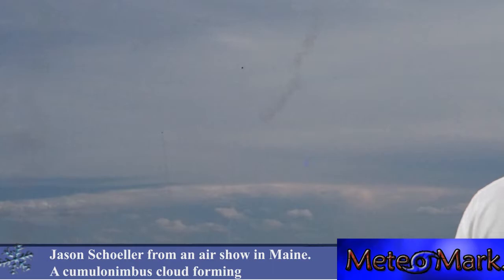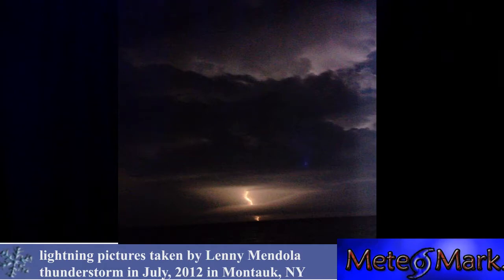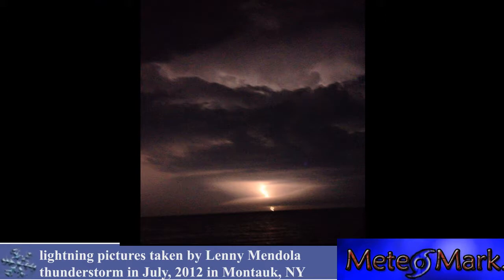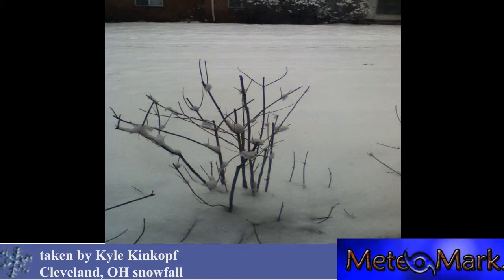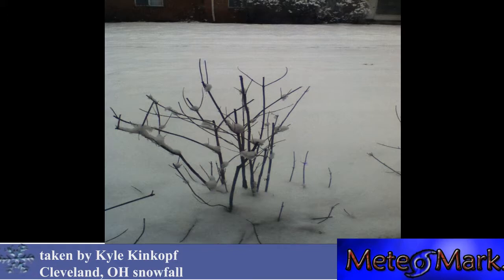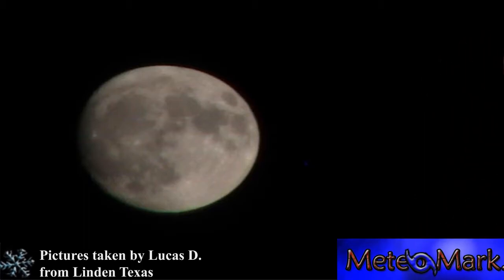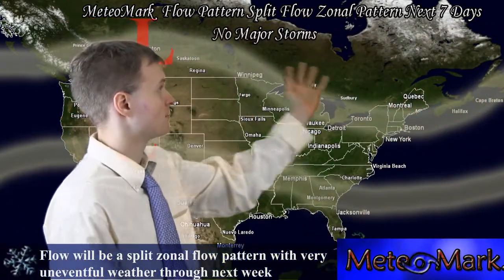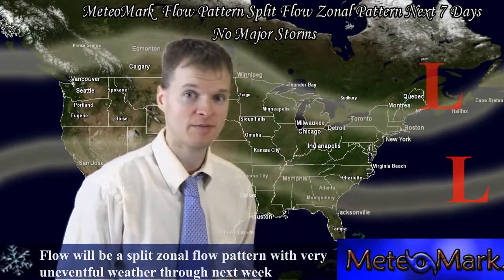March 25, 2013 : MeteoMark Weather Vlog : Photos & Springtime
Pictures Photos Pictures lots of them, from winter storm pictures to spring pictures!! They're all hear from viewers around the country. Also a look at spring, when it's coming, and our quiet weather pattern setting up. Some of you will say it's quite a boring weather pattern that will be setting up.

description.

COPYRIGHT ATTRIBUTION
Title: PIANO MARCH -- Video Intro Music